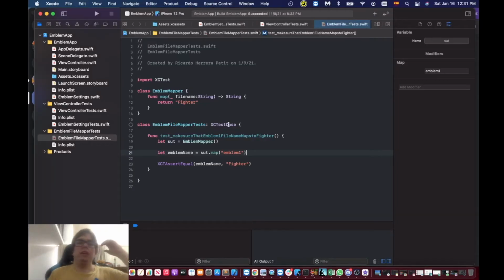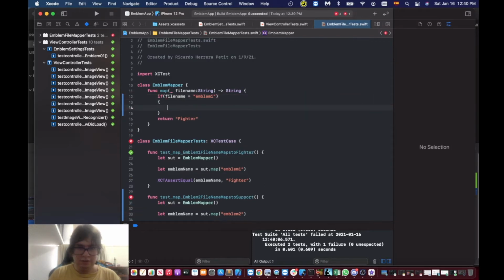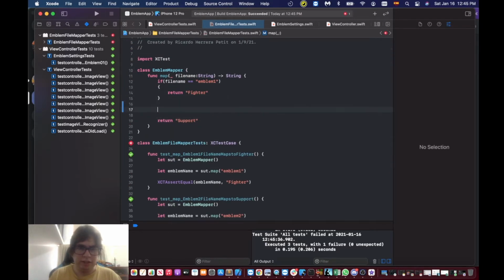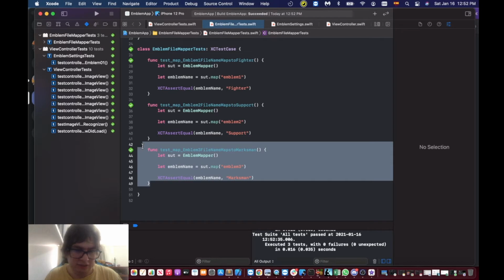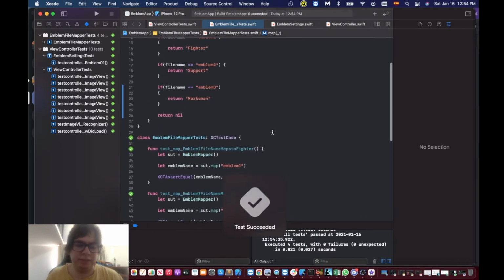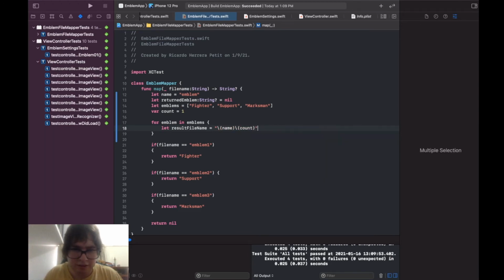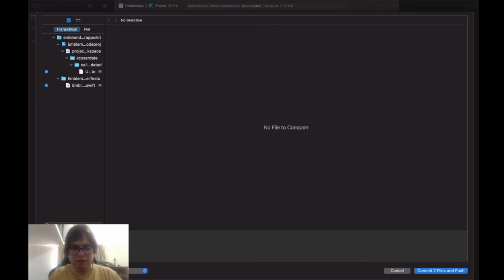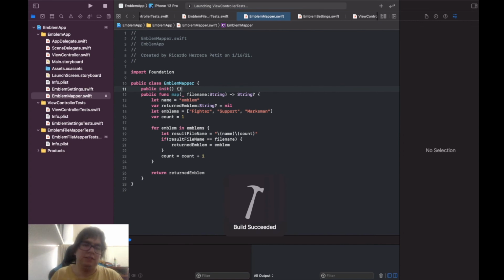iOS TDD APP: Getting to the algorithm of the Emblem Mapper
In this video we make an iOS APP with TDD. In orther to get the algorithm for the Emblem Mapper working as expected in the UIKit implementation.